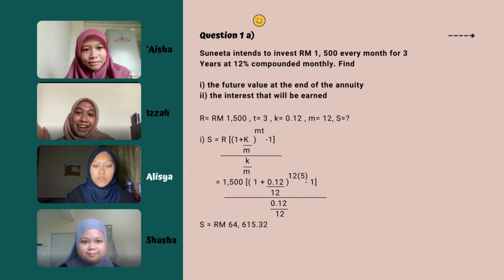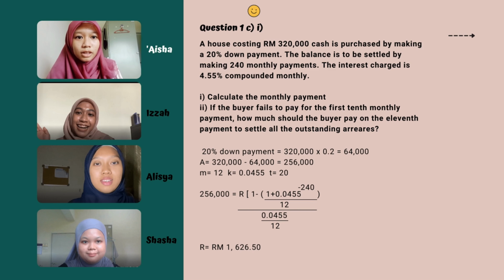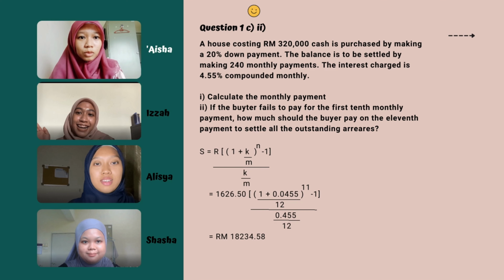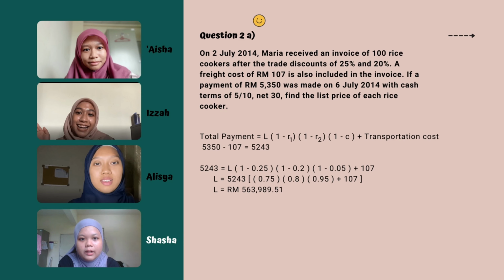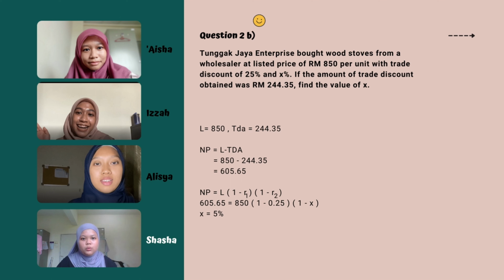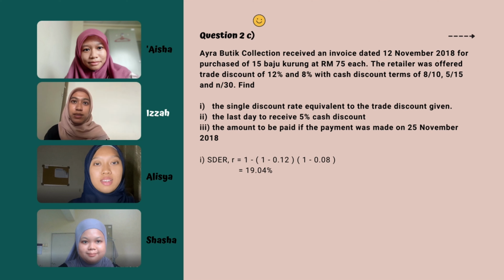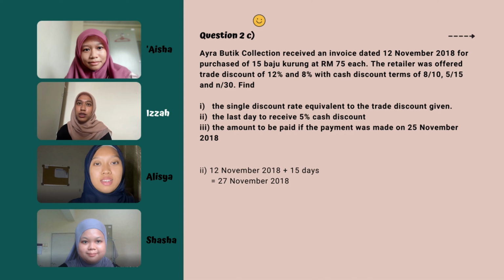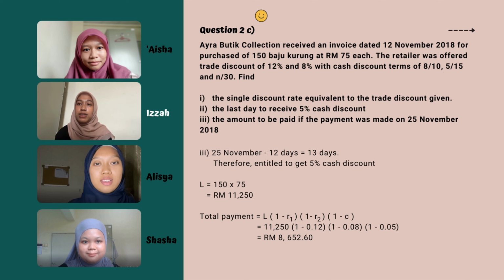GROUP ASSIGNMENT MAT 112 (AC1201H GROUP 1) - ANNUITY AND TRADE & CASH DISCOUNT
We are students from UiTM Perak Campus Tapah 22/23 group A4AC1201H.
This is our group assignment for subject Business Mathematics ( MAT112).

Prepared For:
Miss Mahani Ahmad Kardri

Prepared By:
'Aisha Nadzzyrah binti Mu'adzzam (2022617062)
Izzah Insyirah binti Saifol Azman (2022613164)
Nur Alisya Aqilah binti Azizi (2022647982)
Shasha Irsyalina Ezynilia binti Muhamaad Eseherapphy (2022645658)

Submission Date:
6 January 2023, Friday